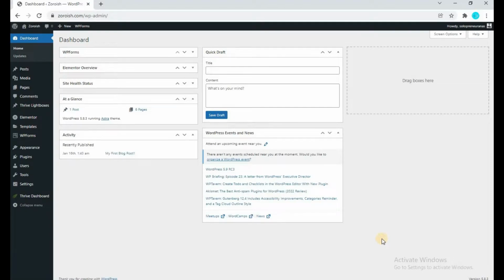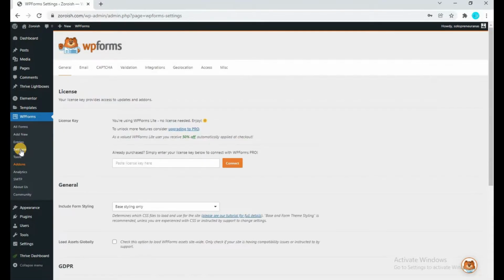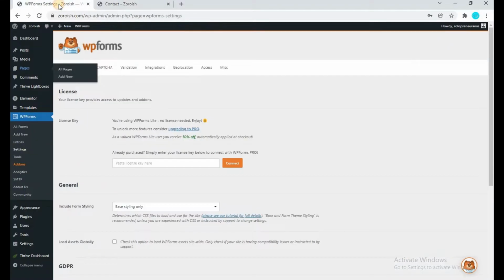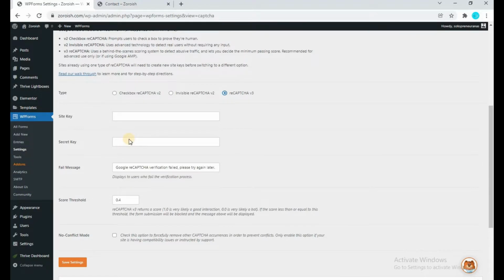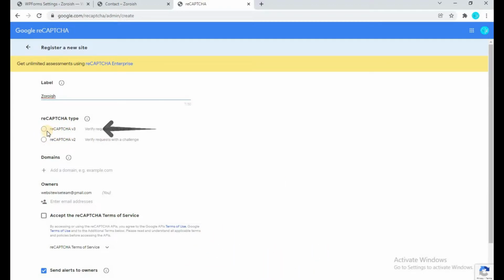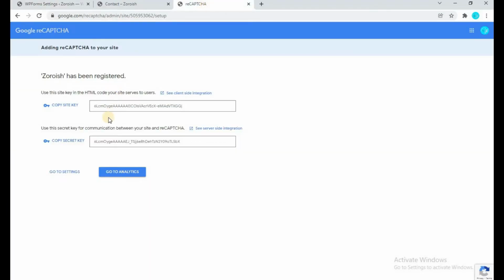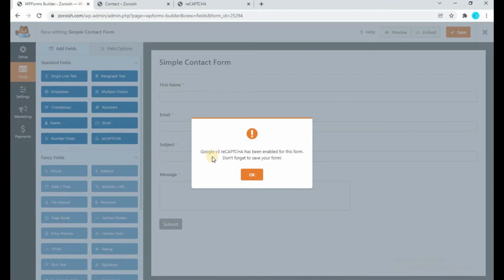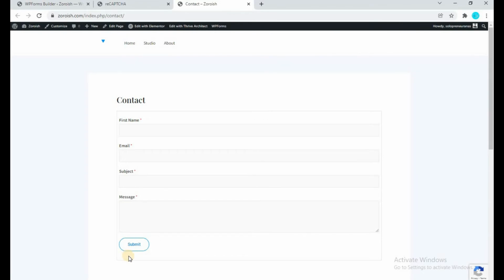How to Install Google reCaptcha v3 in WordPress Website